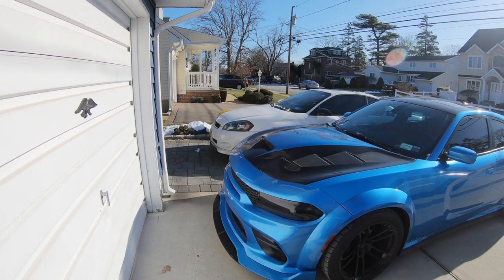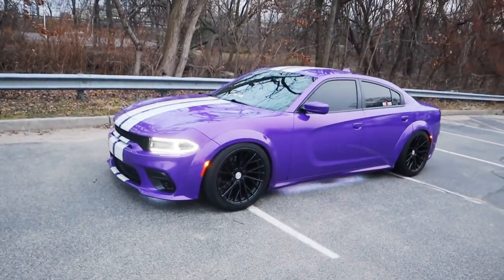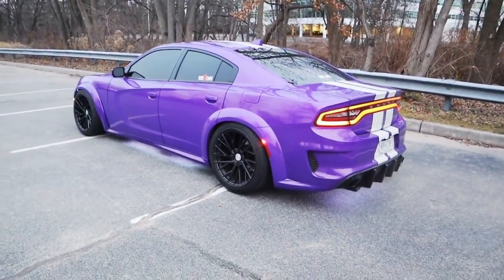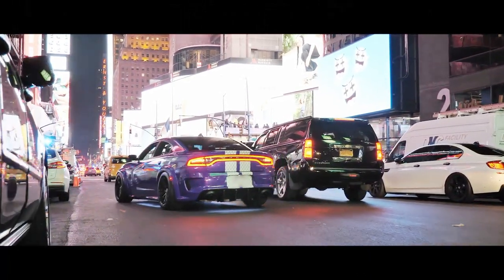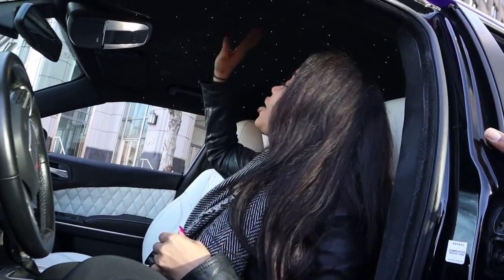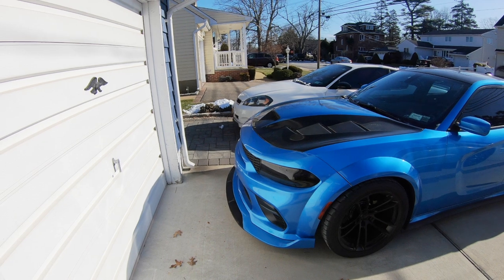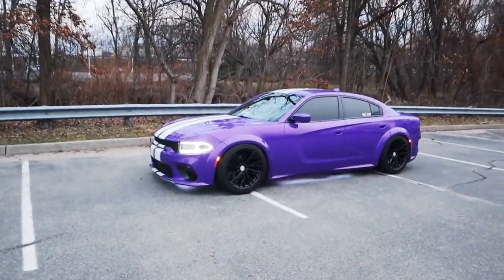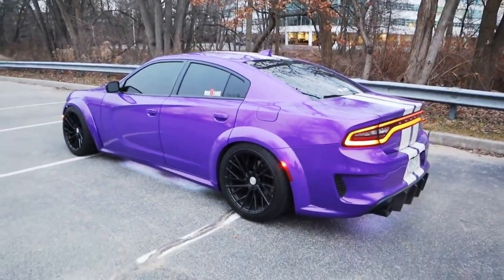Sexy Charger Widebody!!!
Dodge Charger R/T Widebody with eibach lowering suspension, Roadforce RFF-2 Wheels 20x10.5, Custom Exhaust & Diablosport Amp'd Throttle Booster. 2017 Dodge Charger R/T with Vicrez Widebody kit - fits perfect.

Artist: Ptr.